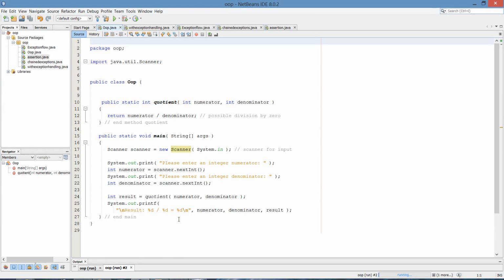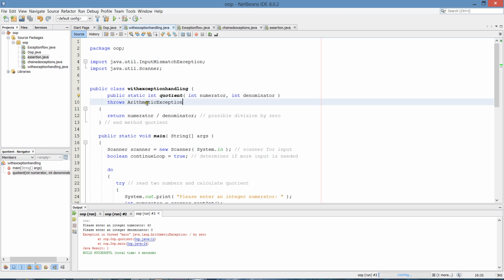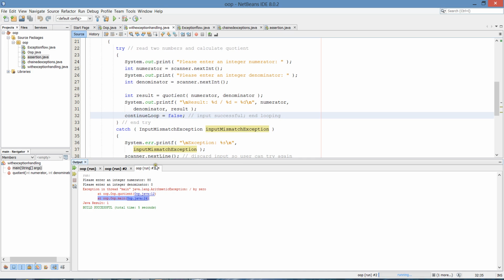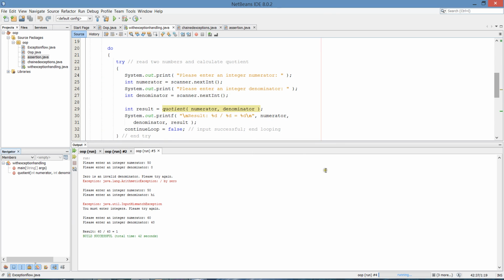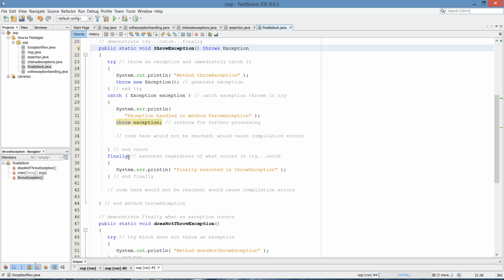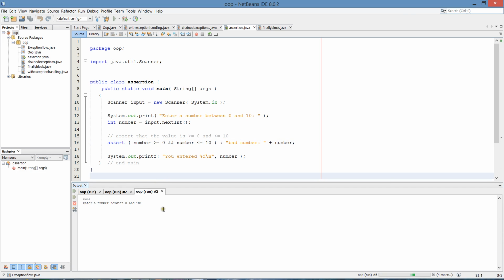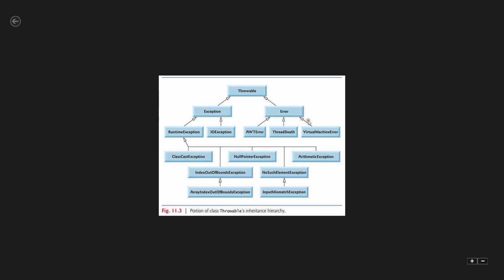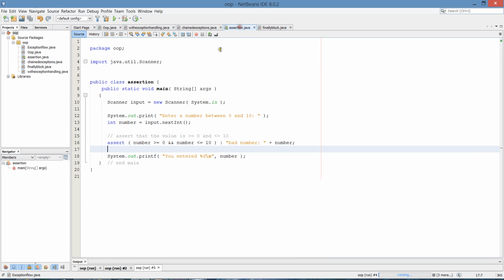Java Exception Handing Tutorial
Credits: Resources: Java How to Program